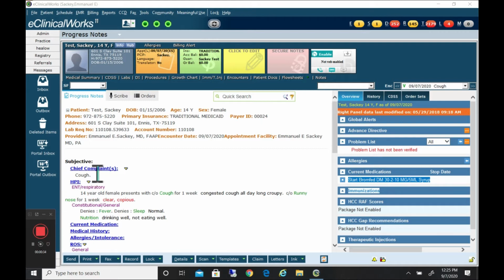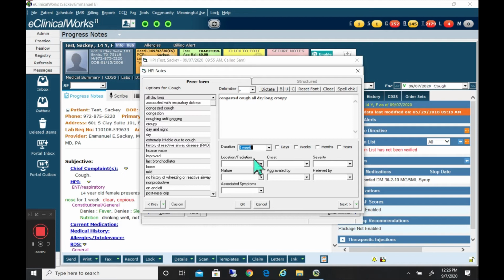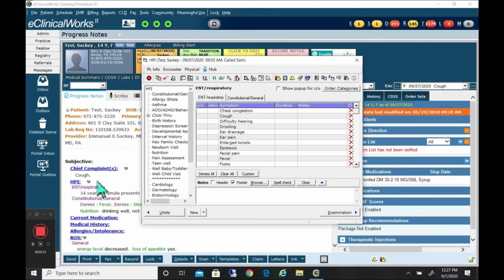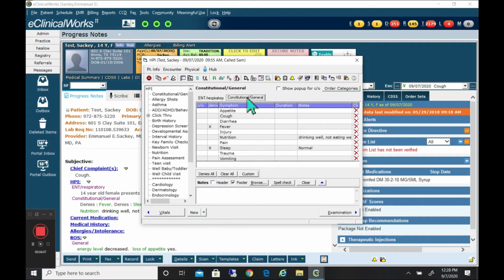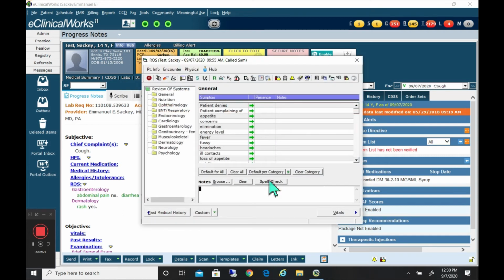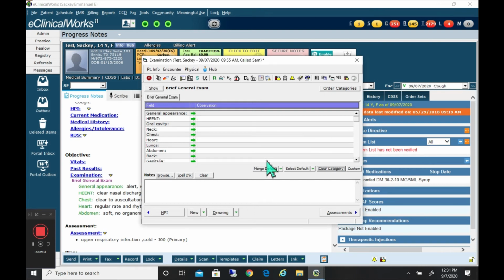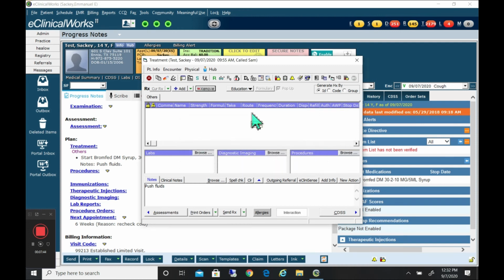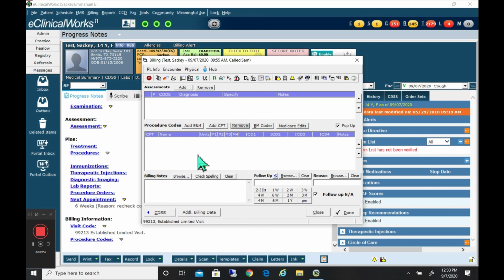eClinicalWorks tutorial #3 How to delete sections of history to change them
eClinicalWorks is a great Electronic Health Record software that I have used for several years . I am starting a series of tutorials on how to use it for new users or for other people just trying to get an idea about how it works .